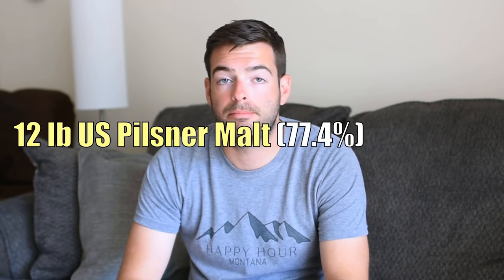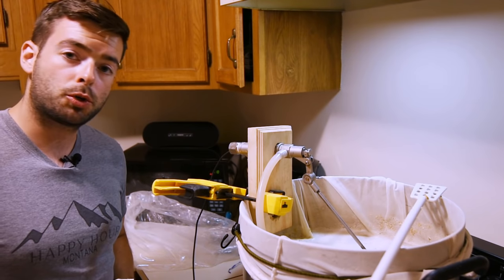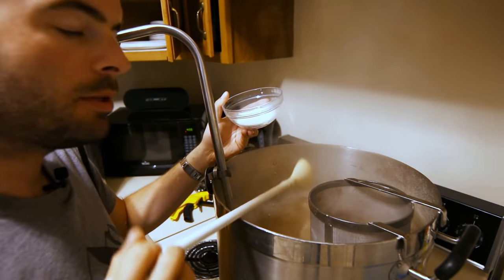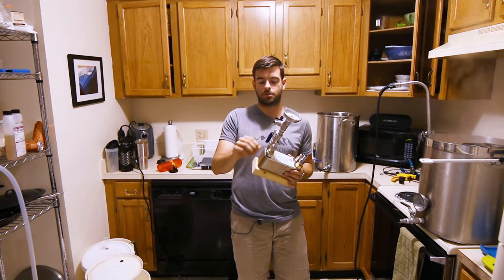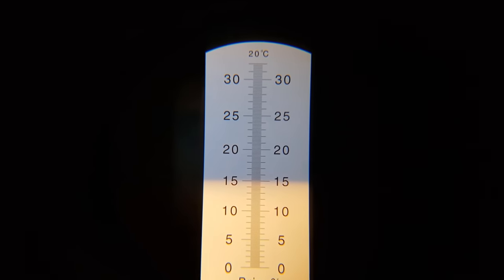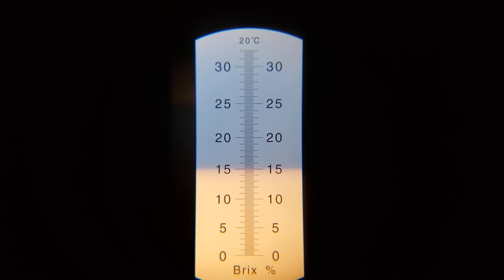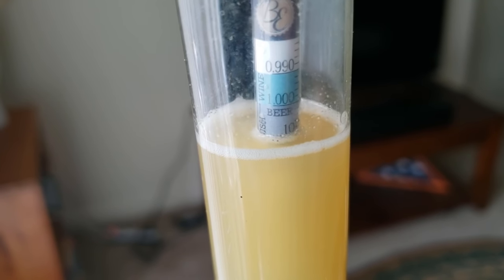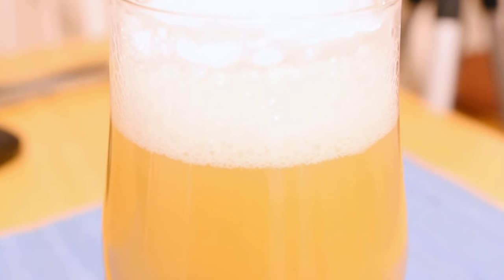Brewing a NEIPA with VOSS KVEIK | Grain to Glass in LESS THAN A WEEK | How to Top-Crop Yeast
In this video, I used the Voss Kveik Strain to make a delicious NEIPA in 5 days with Sabro, Citra and Galaxy hops. This fast-fermented New England IPA was super hazy, juicy and just as good as one made with regular ale yeast. See below for the complete recipe. I did one huge 5 oz dry whirlpool and one massive 7 oz dry hop and the resulting beer had some serious tropical flavor and aroma of orange, tangerine, honeydew melon, coconut and mint. This tuned out to be a really interesting and pleasant combo.  In this video I also show you how to top-crop kveik (really any yeast) to harvest and reuse it later. I also used my new Fermzilla for this fermentation and it turned out to be a very useful piece of equipment!

Recipe for 5.5 gallons, your efficiency may vary:

"Wicked Stawmy"

6.8% ABV          57 IBU

12 lb Pilsner (77.4%)
1.5 lb Flaked Wheat (9.7%)
1.5 lb Flaked Oats (9.7%)
0.5 lb Carapils (3.2%)

60 minute boil with no hops added
20 minute whirlpool at 180F (82 C) with 2 oz (56 g) Citra (12.7% AA), 2 oz Sabro (14.5% AA), 1 oz (28g) Galaxy (15.7% AA)
3 day dry hop at Day 1 of fermentation with 2 oz Citra, 2 oz Sabro, 3 oz (84 g) Galaxy

OG: 1.061

1 packet of Voss Kveik pitched dry at 100 F (38 C)

Ferment at 75-100 F (24-38 C) for 3-7 days

FG: 1.010

0:00 Introduction and welcome
00:49 Style description and approach
05:00 Recipe
08:02 Mash
09:29 Boil and whirlpool
12:39 Fermentation plan and yeast pitch
17:02 Top Cropping and Dry Hopping
20:06 Fermentation follow up
21:24 Pour and tasting